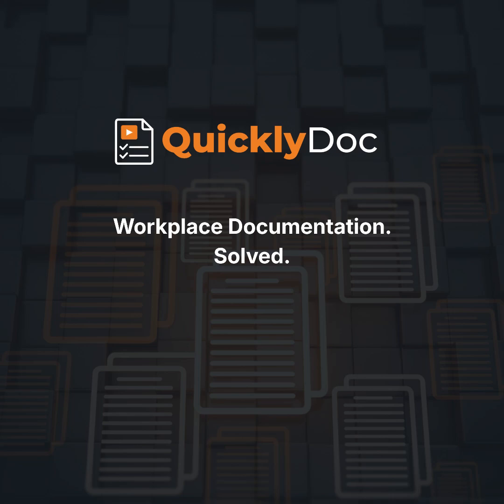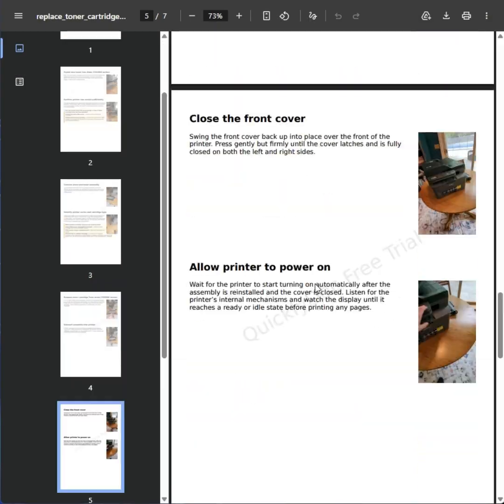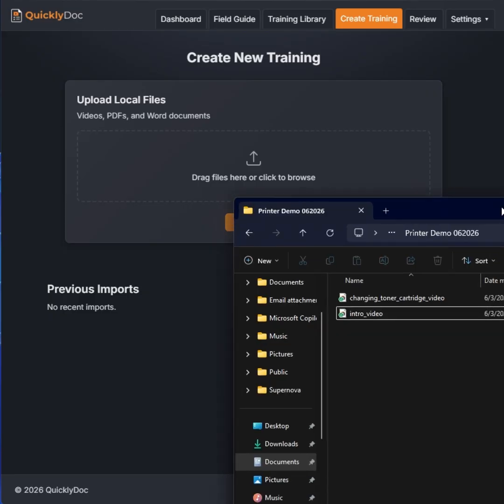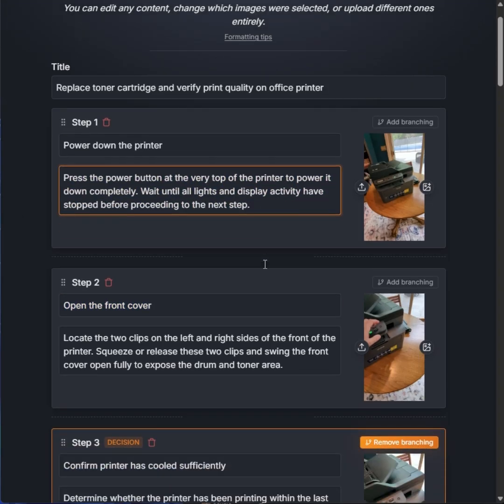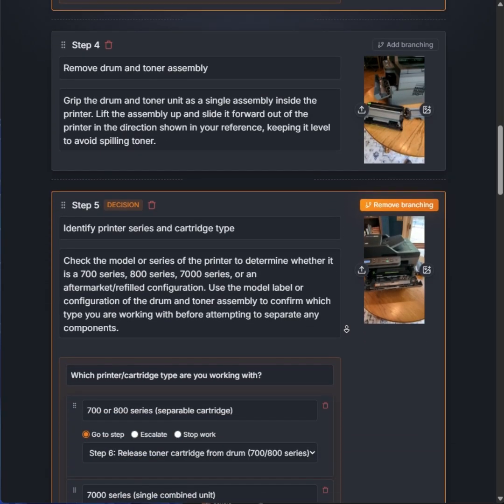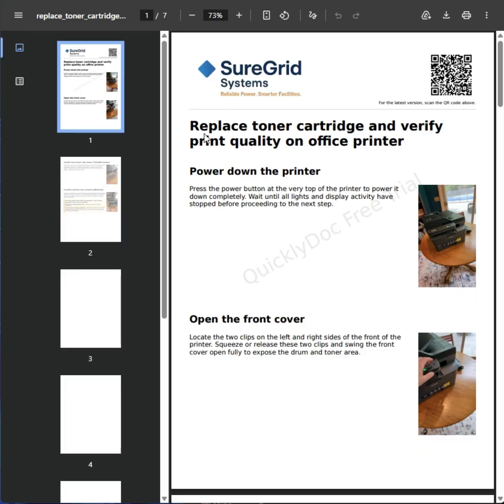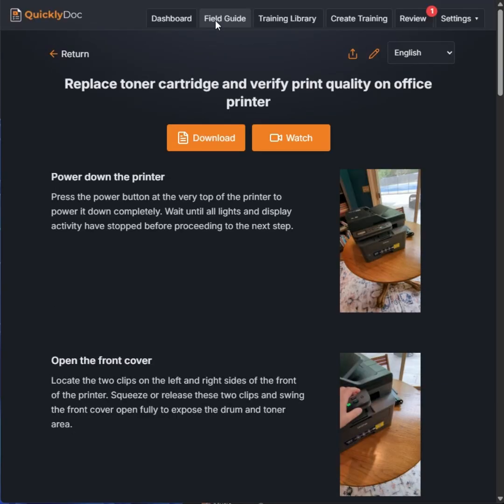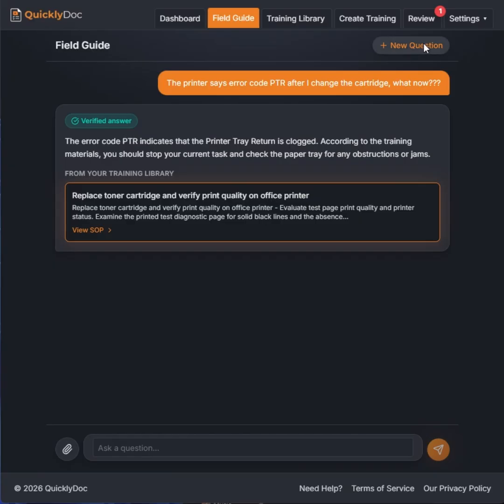Turn a Phone Video Into a Full SOP - QuicklyDoc Demo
Most workplace documentation is a pain to build, impossible to keep current, and nobody actually uses it. QuicklyDoc fixes that - record a task on your phone, and it builds a complete, searchable SOP your whole team can rely on.
In this demo, you'll see the full process start to finish: shoot a quick phone video of a real procedure, then watch QuicklyDoc turn it into a structured SOP - every step, every decision point (including escalations and stop-work conditions), step images pulled from the video, and a built-in comprehension quiz. No writing, no editing.
You'll also see how the finished documentation actually gets used day to day: publish it to your training library, translate it for a multilingual crew, generate a PDF and QR code for the floor, and use the Field Guide to ask a question in plain language and get an answer cited straight from your own procedures - not the open internet.
QuicklyDoc is built for distributed field and floor teams - service, manufacturing, maintenance, fulfillment - where the know-how lives in a few people's heads and the documentation never gets built or used.
Learn more or see it run on one of your own procedures: quicklydoc.com
Chapters:
0:00 How QuicklyDoc works
0:23 Recording a task on your phone
1:27 Uploading the video to QuicklyDoc
1:50 Reviewing the generated training guide
3:15 Viewing your new training guide
3:40 Downloading the guide and QuicklyDoc video hosting
4:05 Offline mode
4:20 Field Guide and asking questions to your knowledge base
4:56 Thinking about your procedures where you work
5:30 Bring your documentation or make your own
6:20 Outro and getting in touch with QuicklyDoc